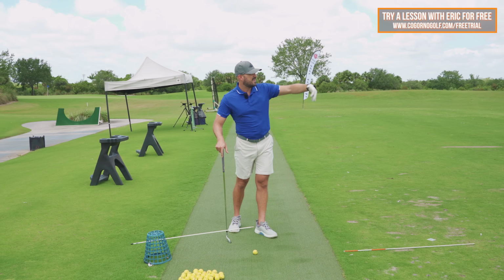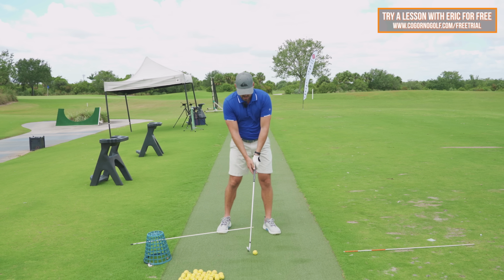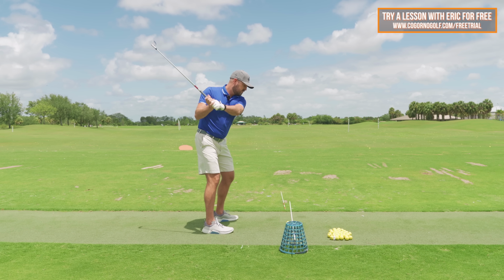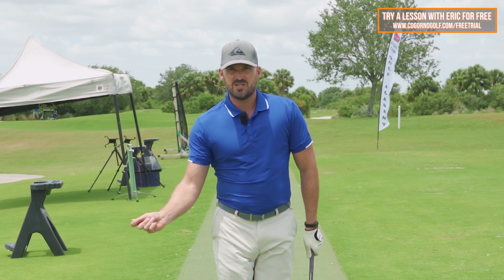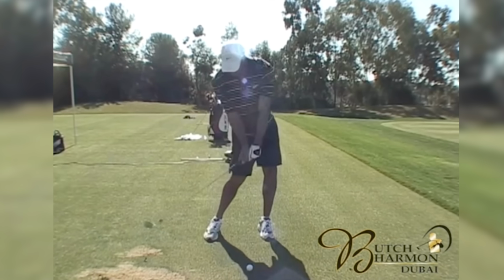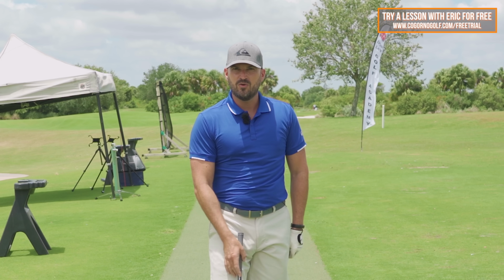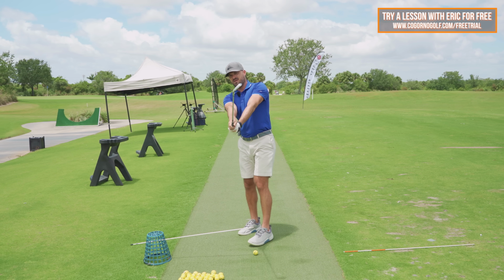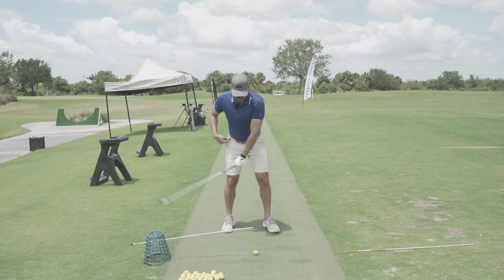You Won't Believe How Good You Hit Your Irons With This Drill (REPLAY)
This is a golf drill I've personally used for the last 7-10 years as my main practice station and swing thought to hit my irons consistently solid.

Try a free lesson with me for a limited time only

1) Used it personally. (which will be the case the vast majority of the time)

2) Thoroughly researched it and got first-hand user feedback from other professionals I trust and who have used the product/service.